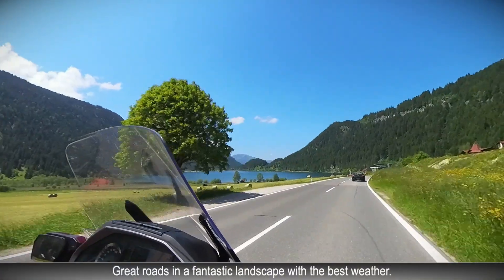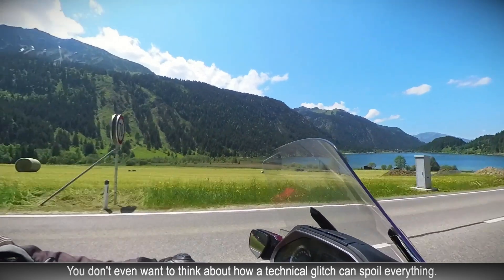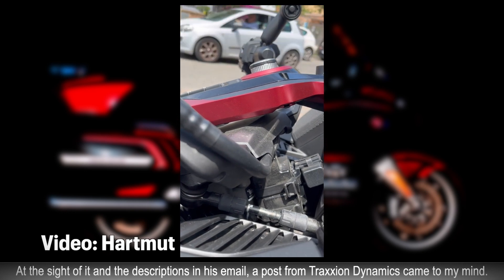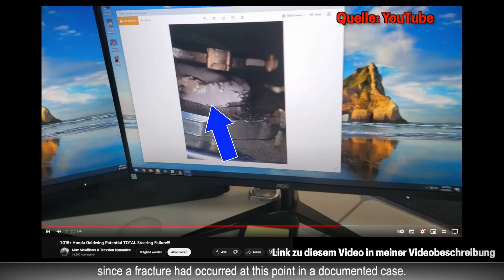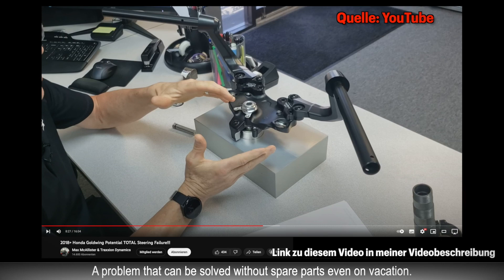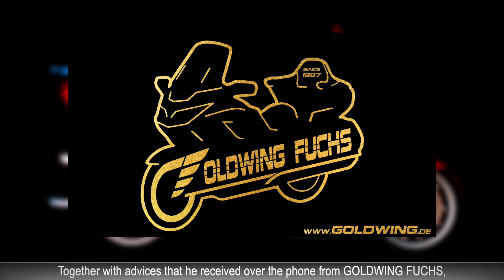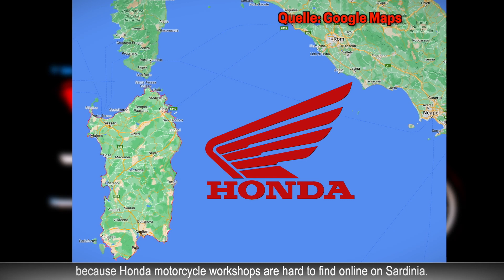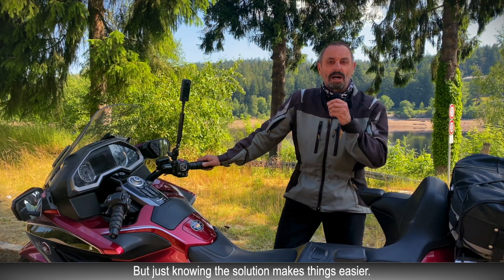109 G.Oldwing SC79 - Lenker locker - handlebars loose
Der Lenker an der SC79 wackelt? Hartmut musste das Problem auf Sardinien lösen und zeigt uns wie ...